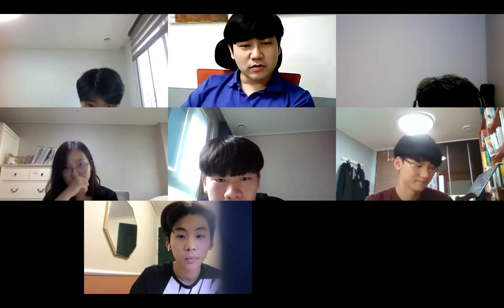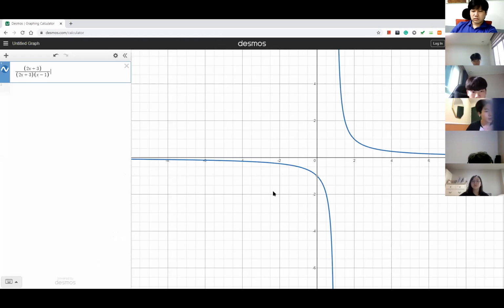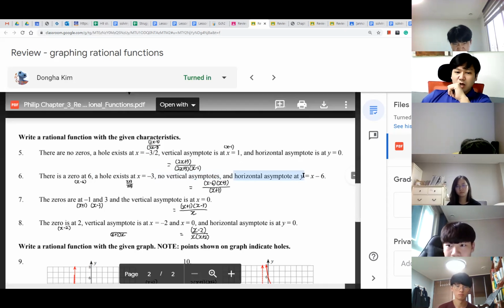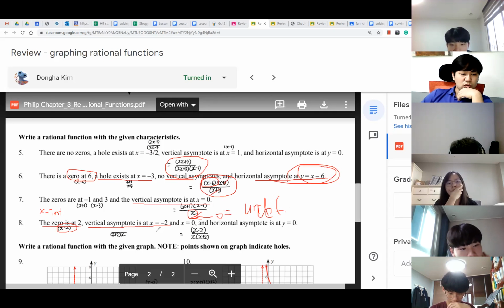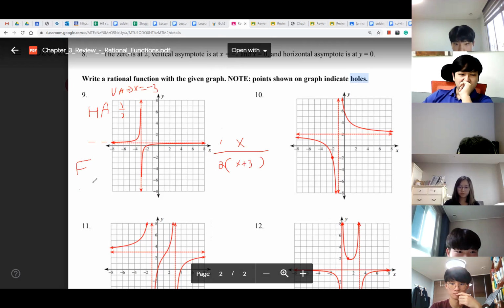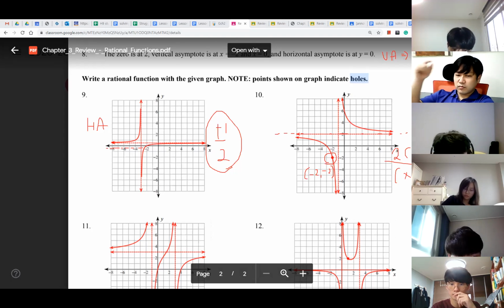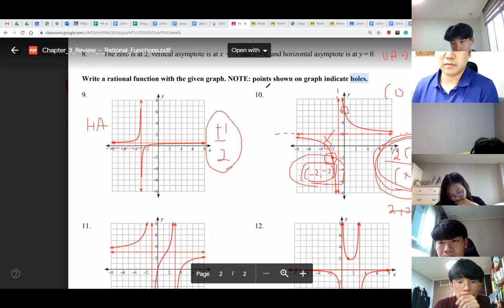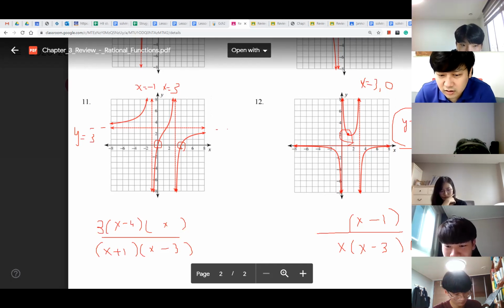2020 9 16 calculus graphing rational functions review